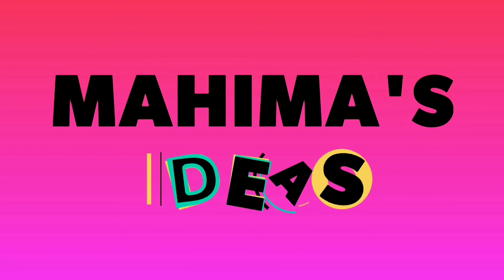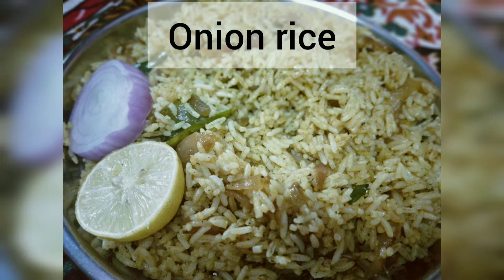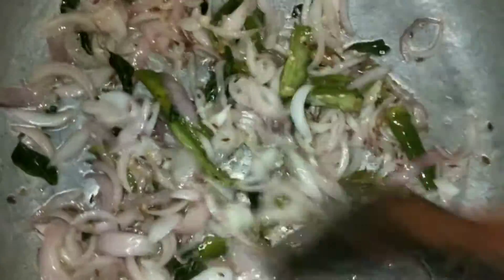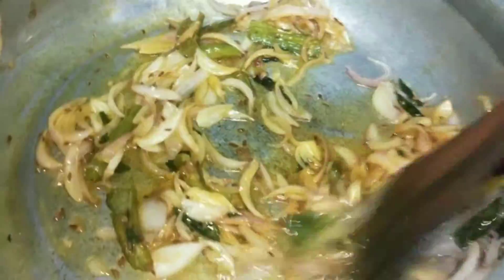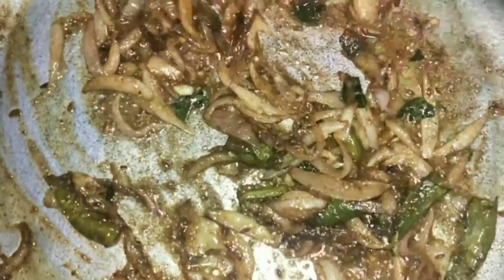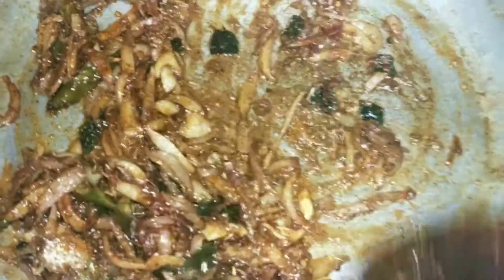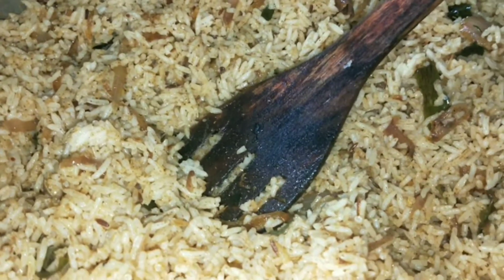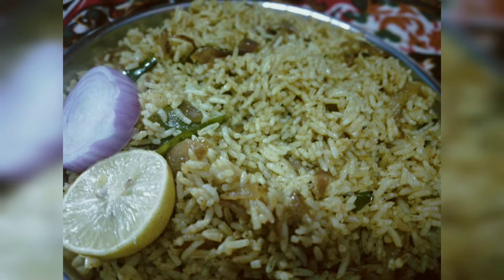How to prepare onion rice||onion rice recepi||mahimas ideas